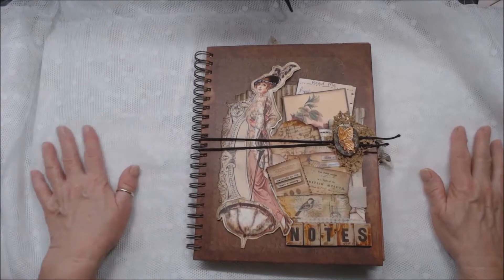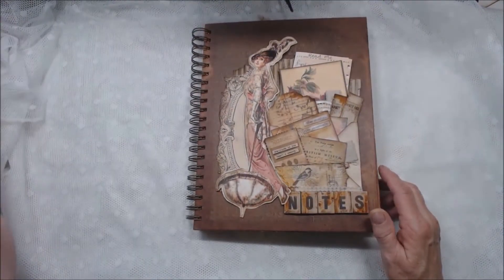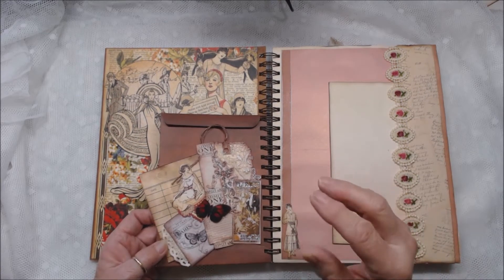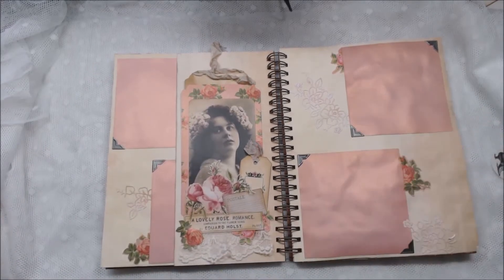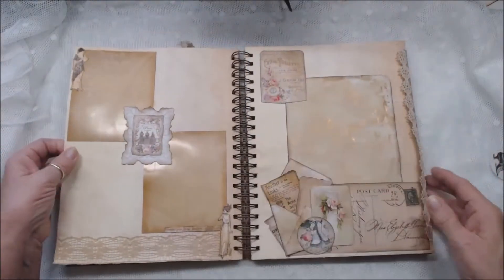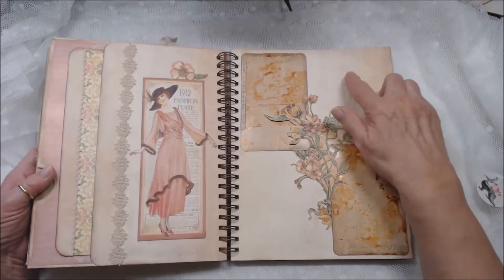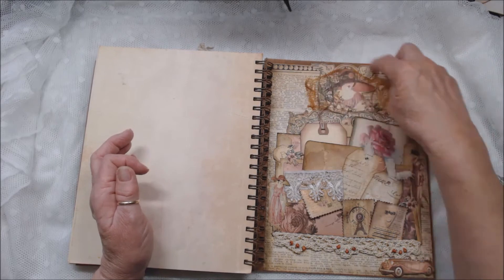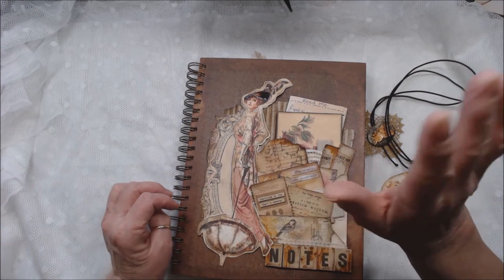A Birthday Gift - Revamping a Ledger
This was a special gift for my niece's birthday and I thought I'd share with you how you can take a plain book/ledger/journal and make it into something super special.  Most of what I've used here were scraps from my crafty space. Special thanks to these great people for their products (like Meg's) or inspiration -

Manuela  - aka Bunny Bow
Sookwang Tape Etsy Store